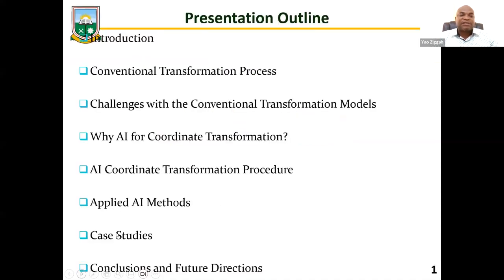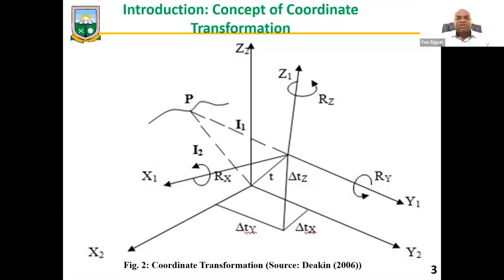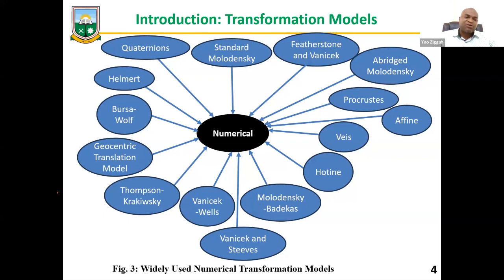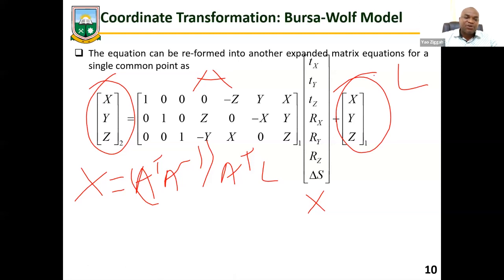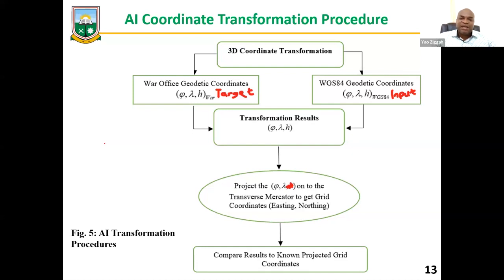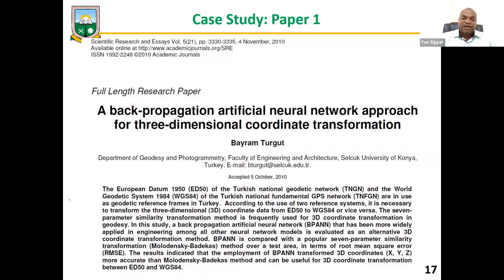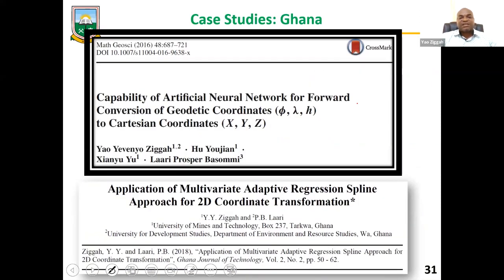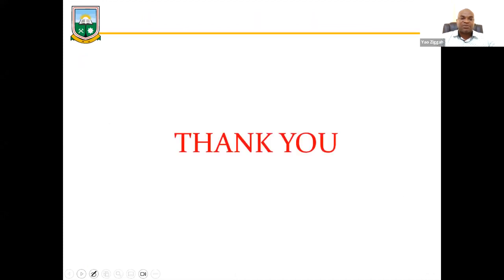WAIMM Webinar Presentation by Dr Yao Yevenyo Ziggah - Senior Lecturer & Training Coordinator, UMaT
The WAIMM Distinguished Technical Lectures is a series of lectures organized throughout the year by speakers who have excelled with thought provoking research and industry contributions over the years. The aim of the lectures is to set the tone towards influencing policy formulation, professional development and operational enhancement.

Dr Yao Yevenyo Ziggah - Senior Lecturer & University Training Coordinator, University of Mines and Technology - Tarkwa gave a lecture on the topic "Benefits of Artificial Intelligence for Geodetic Coordinate Transformation"  on the 26th October 2023 via Zoom as part of the WAIMM online Distinguished Lectures.

The focus of the West African Institute of Mining, Metallurgy and Petroleum (WAIMM) is to provide exceptional leadership in science and industry, provide high quality professional input into industry operations and the community, to develop and raise leaders through our career and professional development programs and training.